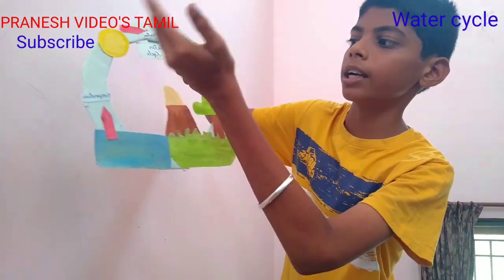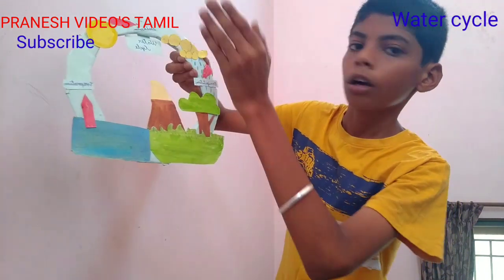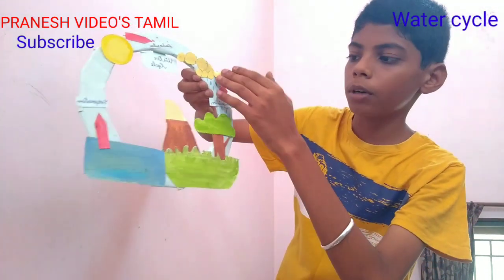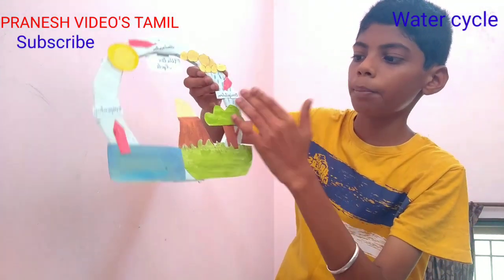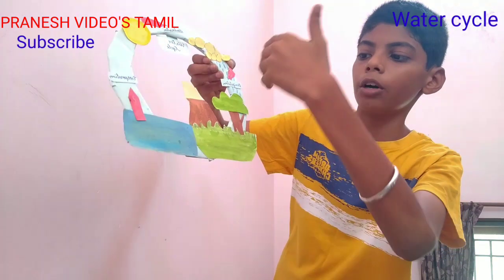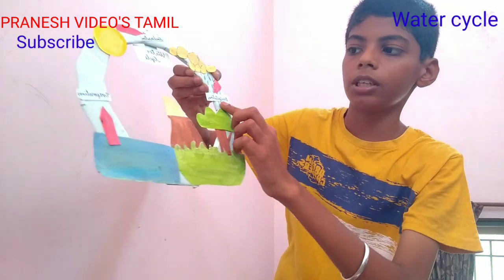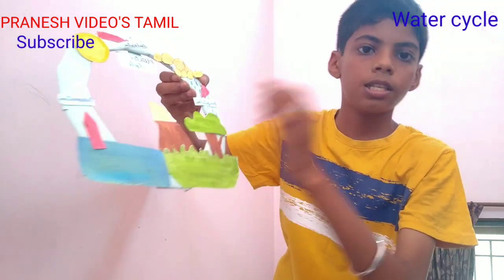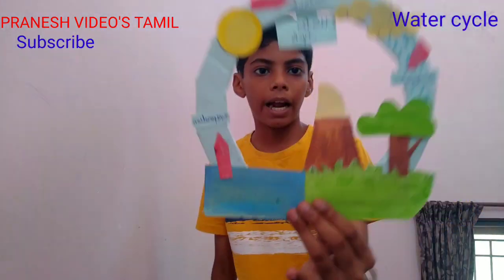Student Activities (Part-3)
PRANESH Activities Part-3

PRANESH Video's Tamil